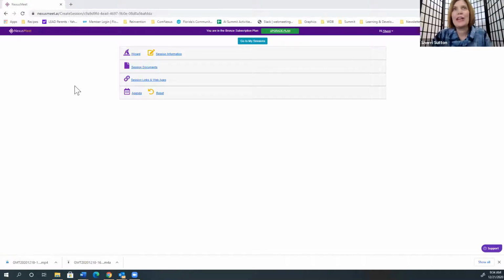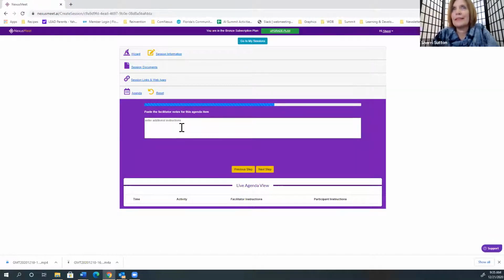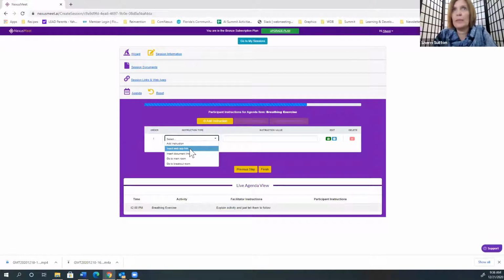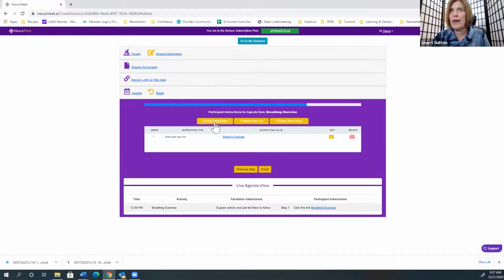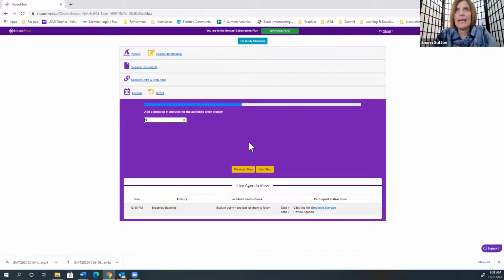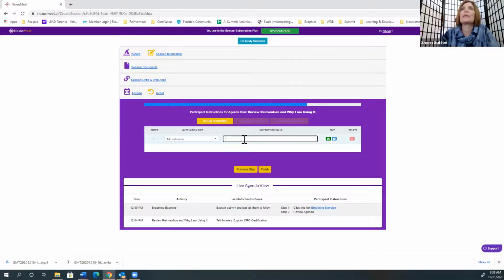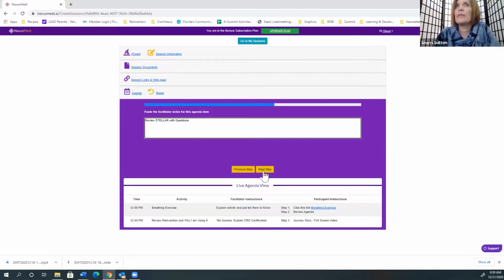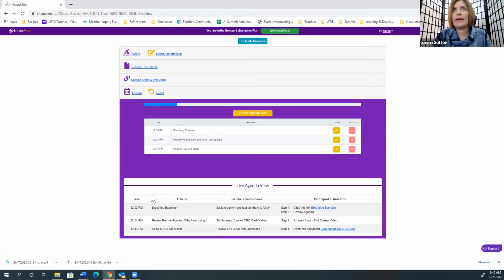Agenda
This video shows how to setup an Agenda with the Wizard in NexusMeet.